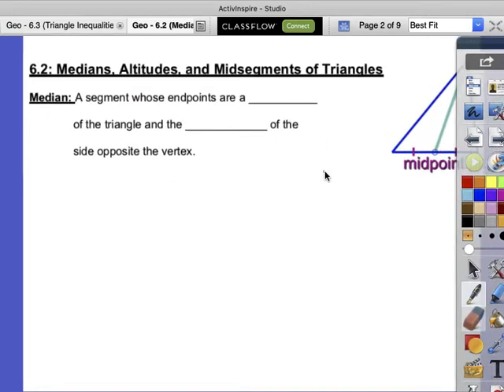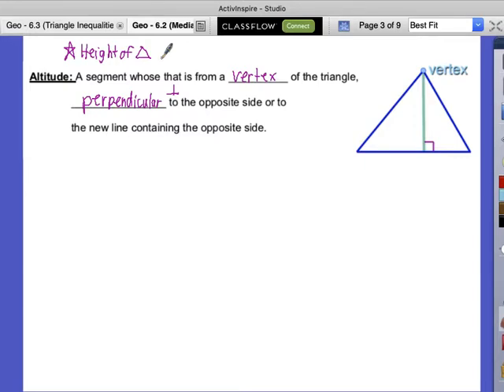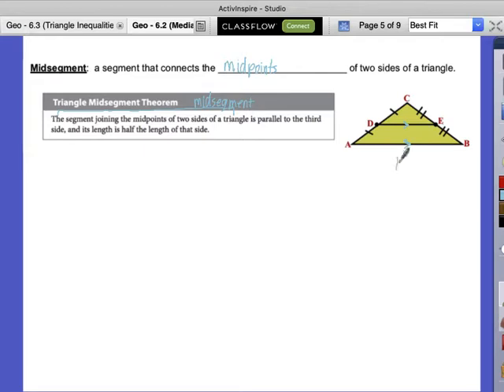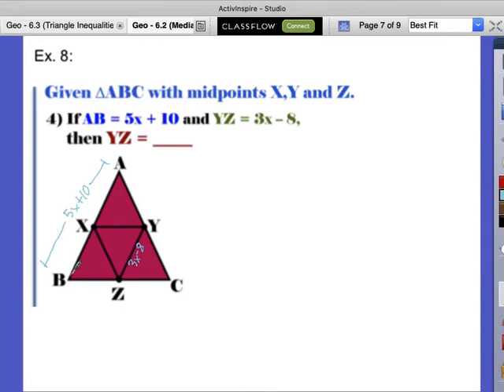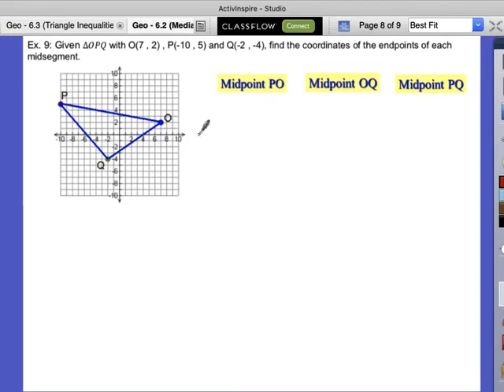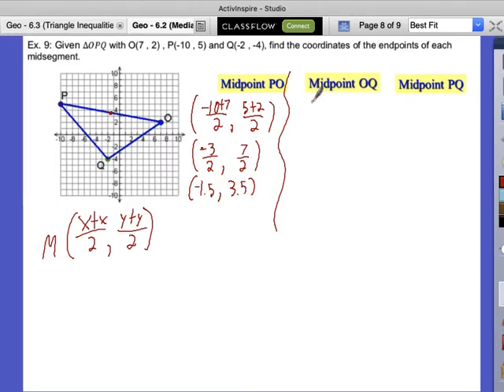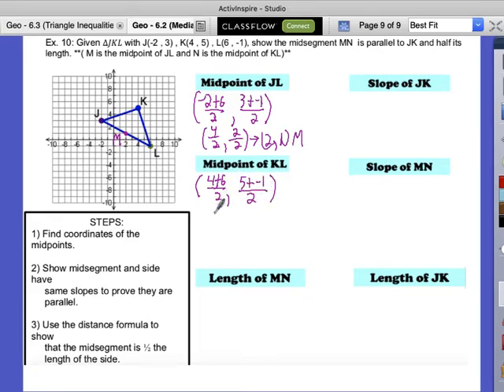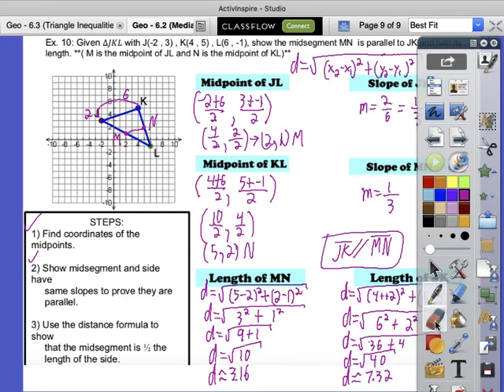Geo - 6.2 Video